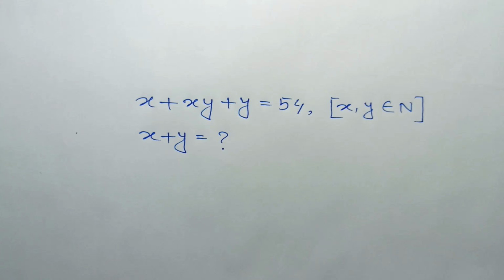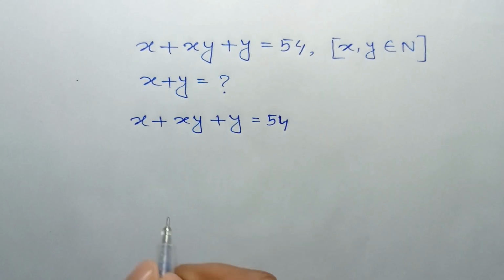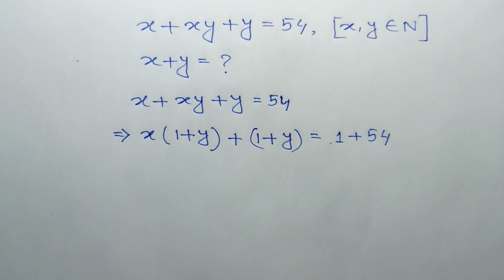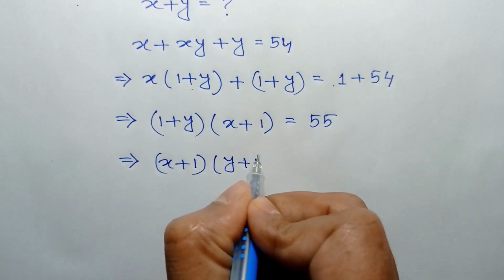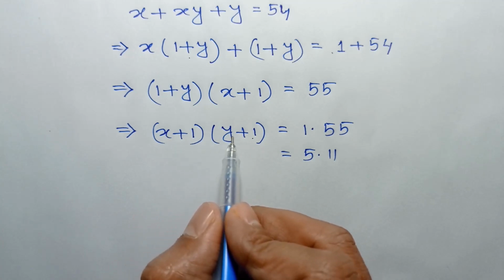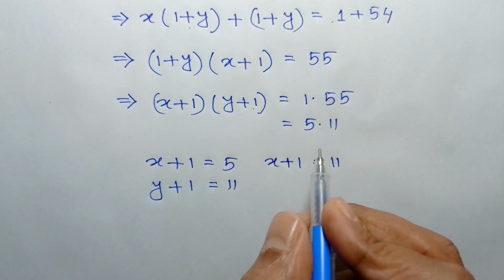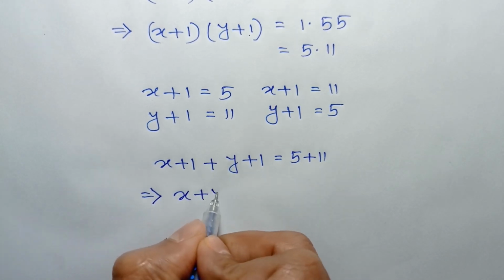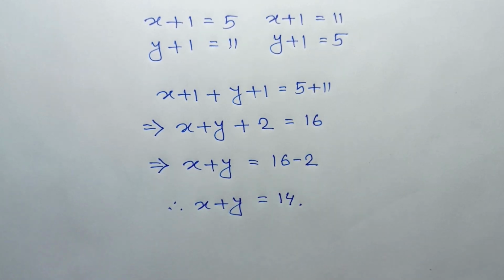A Nice Math Olympiad Algebra Problem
math olympiad
lambert w function
olympiad mathematics
math olympiad questions
maths olympiad
olympiad math
3^x+x=30
mathematics olympiad
olympiad mathematics questions and answers
lambert function
olympiad maths
1 2 3 go
linear algebra
math
math olympiad exam
math olympics
mathematical olympiad
maths olympiad questions
olympiad exam
tetration
w function
algebra
blackpenredpen
olympiad
初中数学
1 2 3 go en français
1 2 go
1=0 proof
2012 theory
differential equations
differential equations class 12
exponential equations
functional equations olympiad
go wrong
ioqm
ioqm preparation
lambert w function series expansion
lectures
math and science nerds
math geometry
math problems
math questions
math solve
mathematica
maths class
olimpiada matematica
olympiad question
olympic math
premath
rmo 2023
rmo maths olympiad
simple math